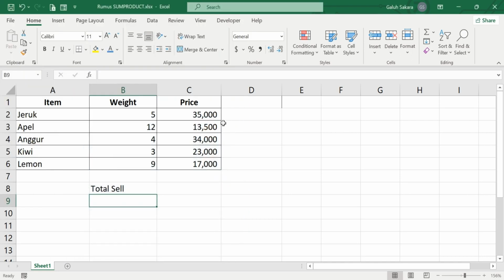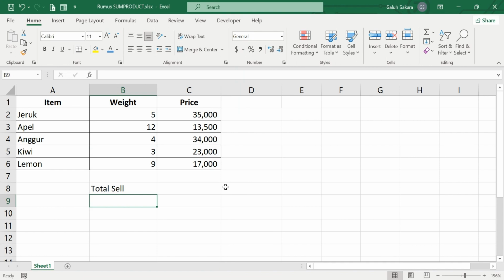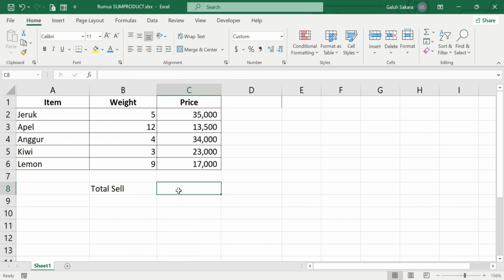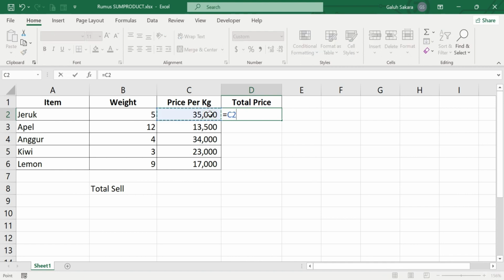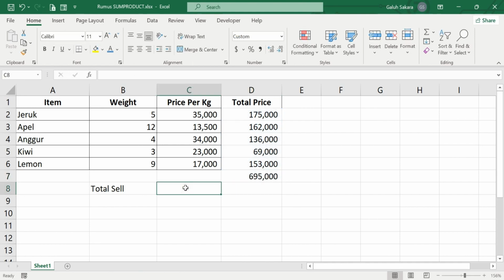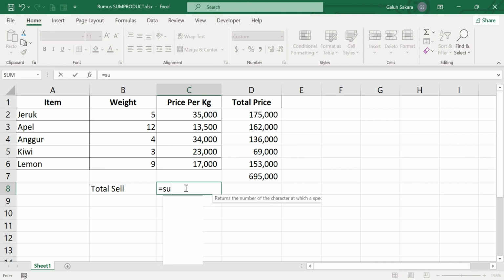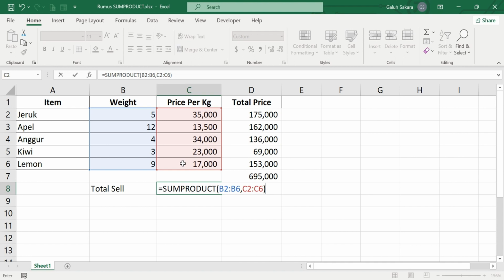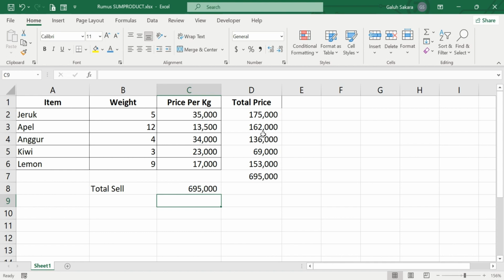microsoft excel formulas - excel sumproduct - learn more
excel sumproduct, i want to show you excel sumproduct 用法 , microsoft excel formulas, microsoft excel formulas and functions tutorial, learn excel beginner course in excel,  microsoft excel formulas, microsoft excel formulas and functions tutorial, Leoncomputer

00:00 opening learn excel
02:00 get free tutorial excel
03:00 Closing